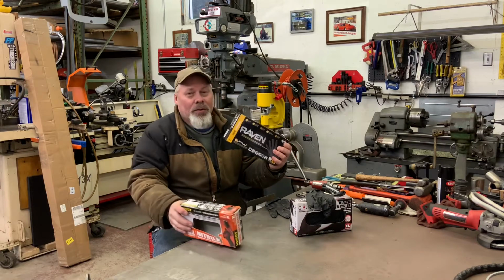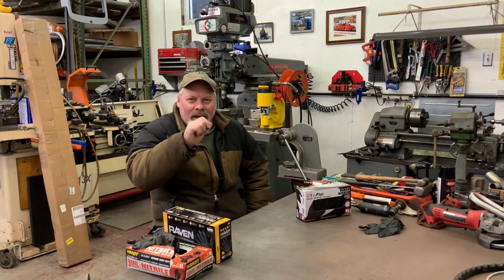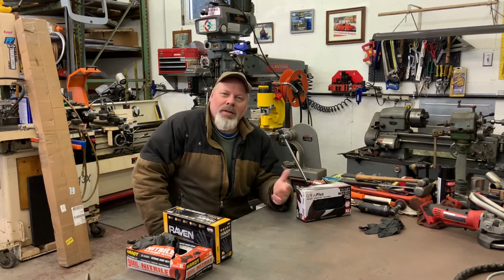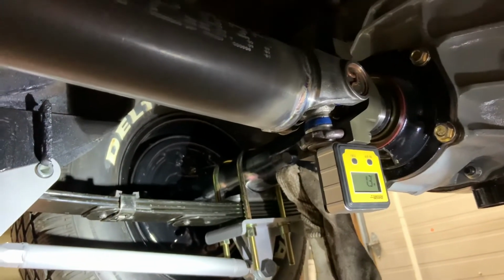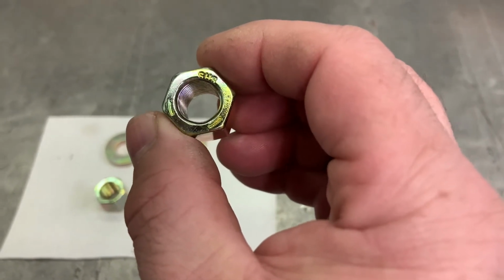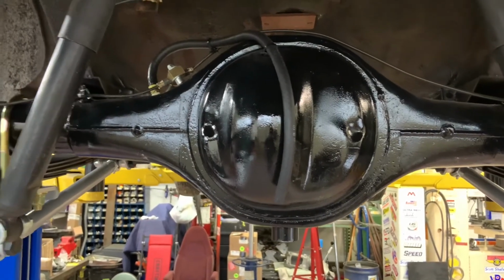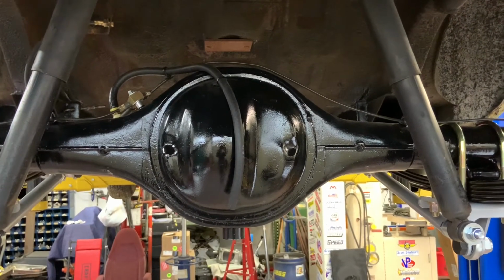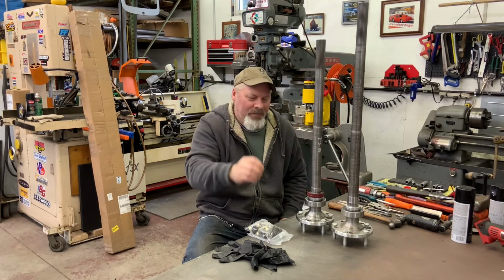1964 Dodge Dart GT LS Turbo Project: Pinion Angle